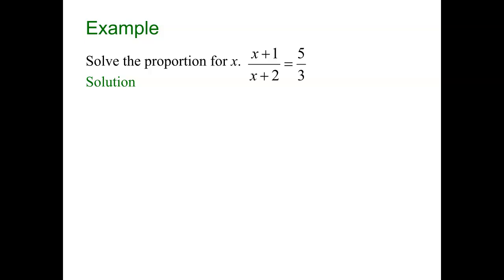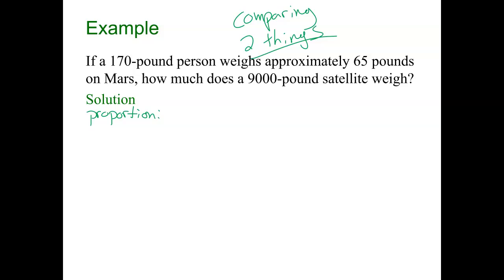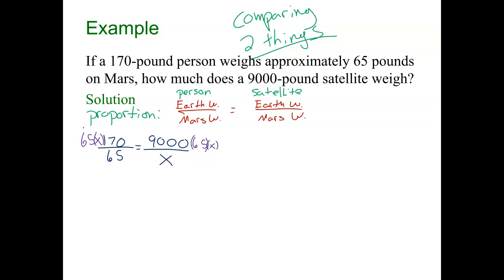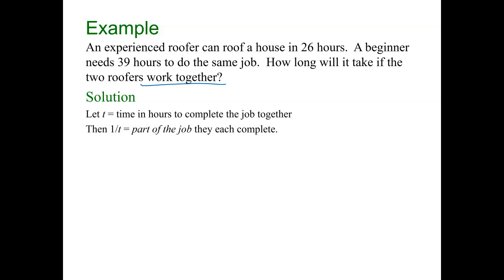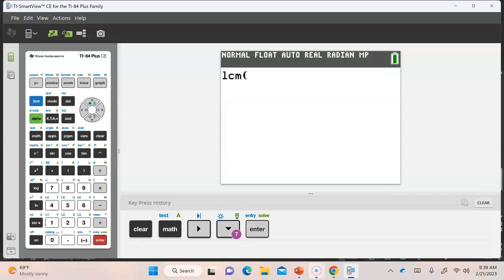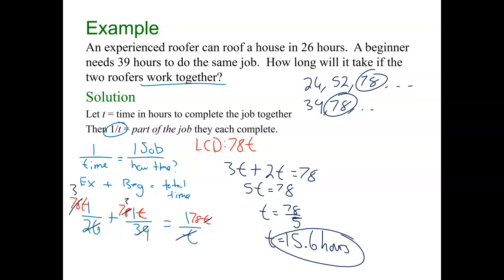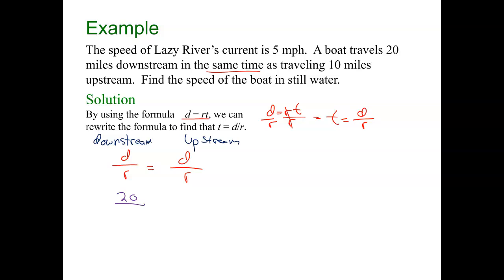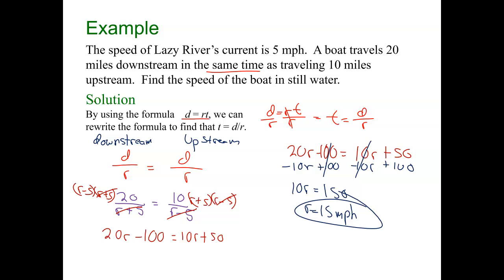ALG II 7.6 Rational Equations and Problem Solving